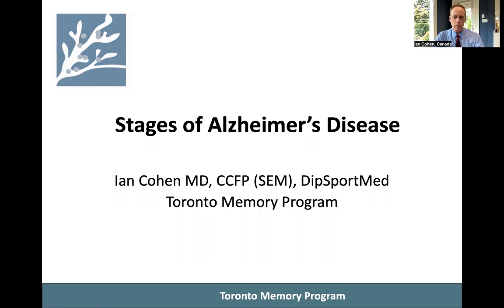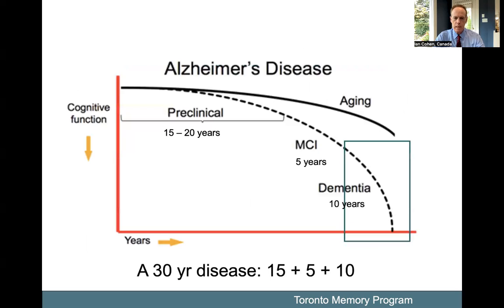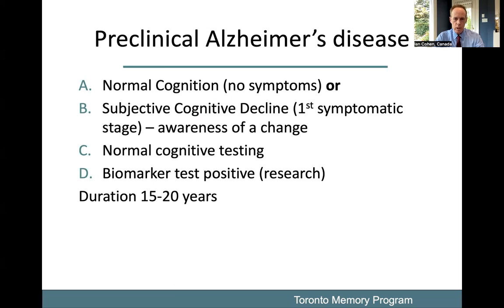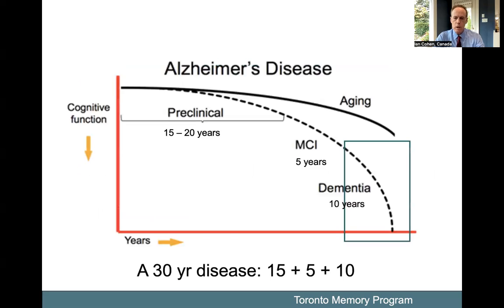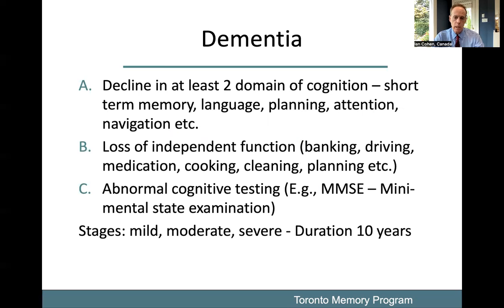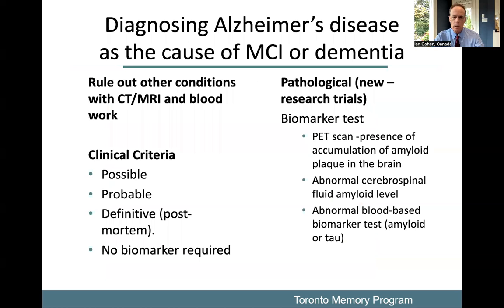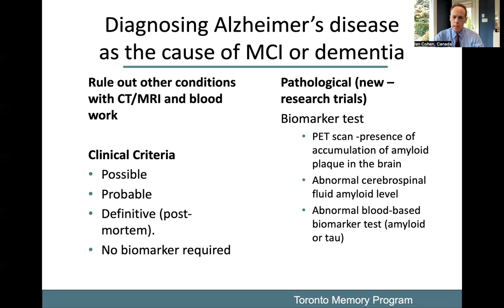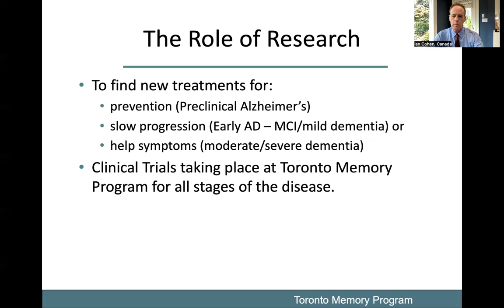Stages of Alzheimer's Disease with Dr. Ian Cohen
Join Dr. Ian Cohen, President and Research Physician at Toronto Memory Program, as he breaks down the stages of Alzheimer's disease in this informative video.